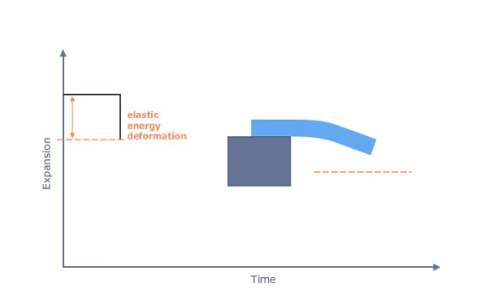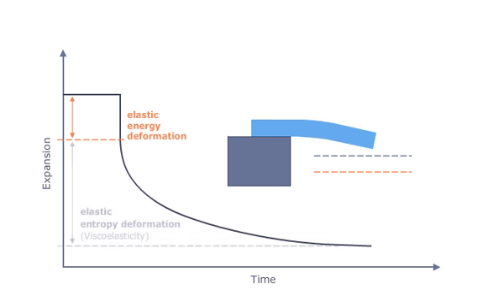Materials Science - Animation of viscoelasticity - 13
This animation is used in our course Materials Science.